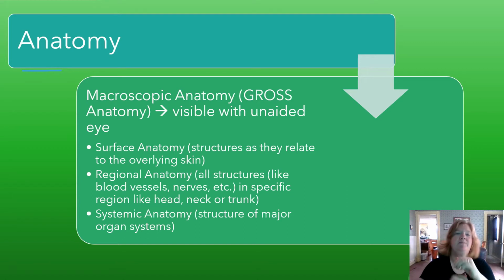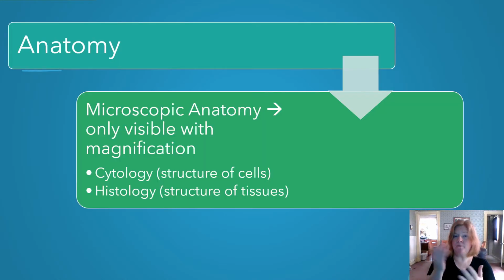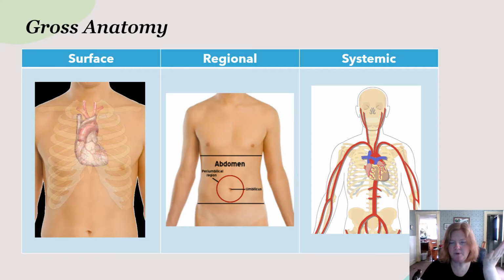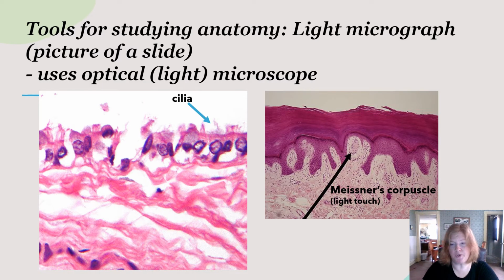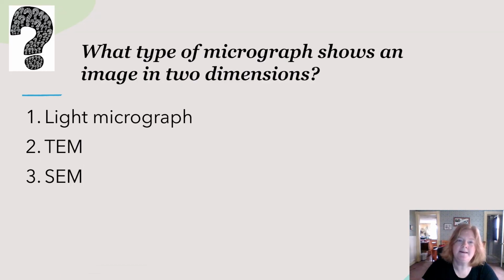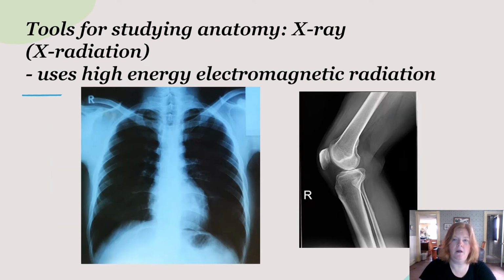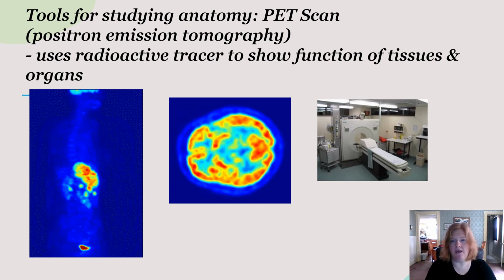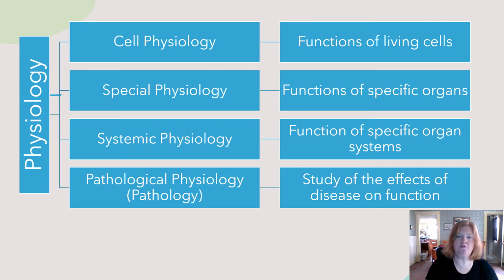Anatomy and Physiology: What Does It All Mean?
This video defines anatomy and physiology and discusses the different types of anatomy and physiology. It also includes an overview of tools that can be used to view anatomical structures without surgery.